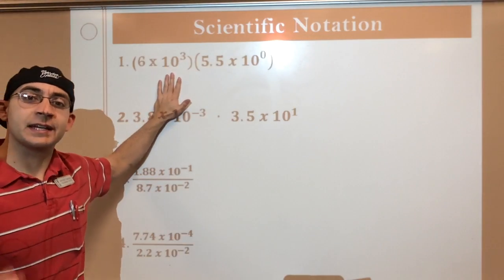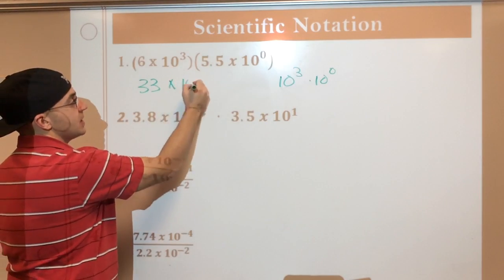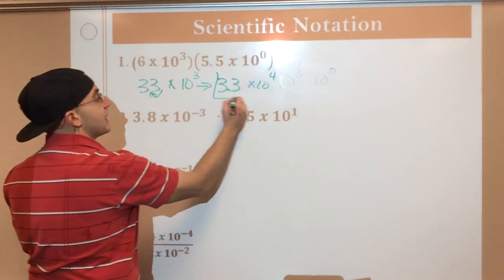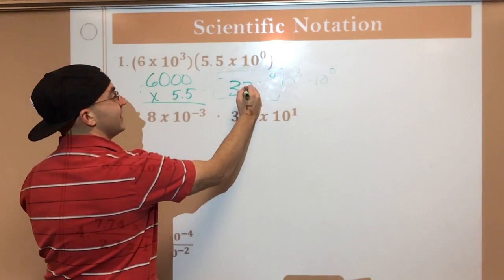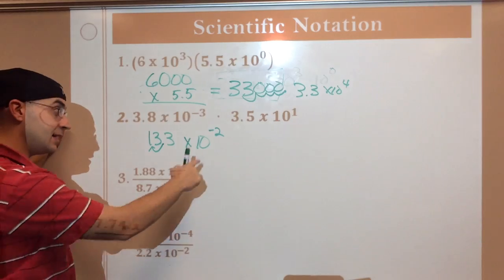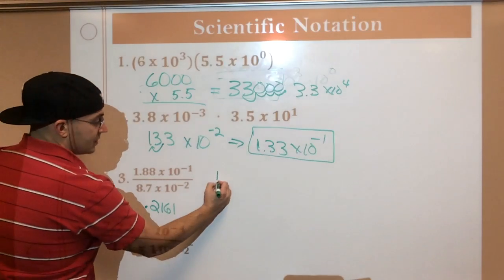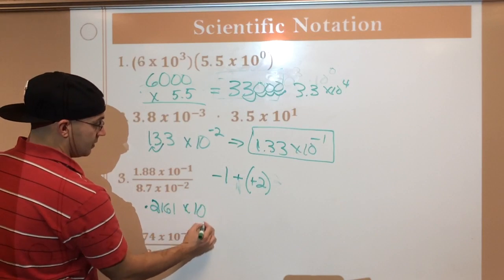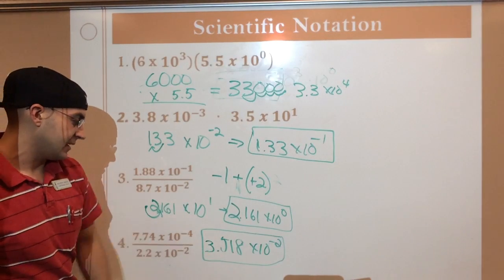Video_SN01 Scientific Notation